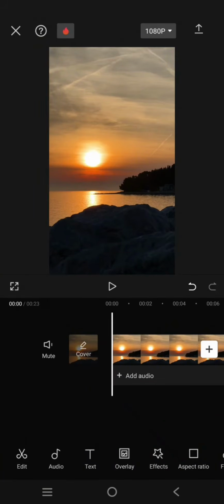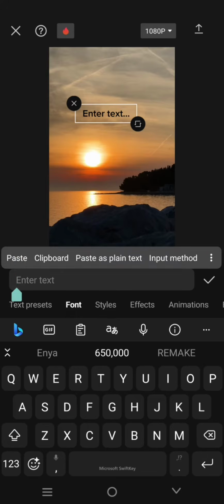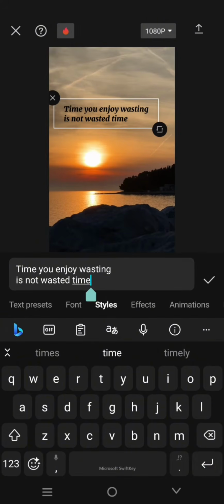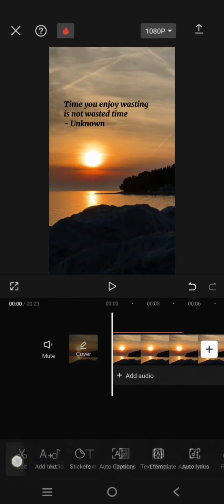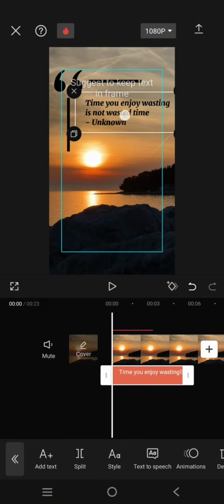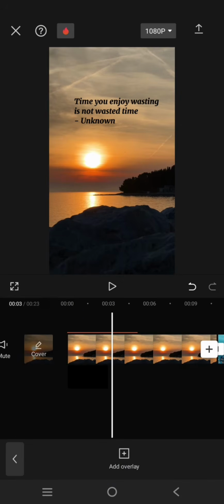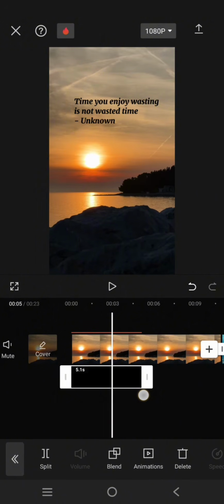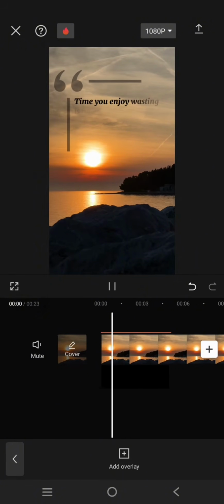~ How to Add and Edit Your Favorite Quotes to Videos with CapCut! Step-by-Step Tutorial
In this comprehensive tutorial, learn how to effortlessly enhance your videos by adding and editing your favorite quotes using CapCut! Whether you're a seasoned content creator or just starting out, mastering this technique will take your video editing skills to the next level.

Capturing the attention of your audience has never been easier with CapCut's intuitive interface and powerful features. With step-by-step guidance, you'll discover how to seamlessly integrate impactful quotes into your videos, elevating their emotional resonance and engaging viewers on a deeper level.

Unlock the full potential of your content with CapCut's versatile tools, allowing you to customize fonts, colors, and animations to perfectly complement your quotes. From motivational messages to witty one-liners, the possibilities are endless when it comes to enhancing your videos with meaningful quotes.

Throughout this tutorial, we'll walk you through the entire process, from importing your video footage to applying the finishing touches with CapCut's dynamic editing options. By the end, you'll have the skills and confidence to create captivating videos that leave a lasting impression on your audience.

Don't miss out on this opportunity to elevate your video content and connect with your viewers on a deeper level. Join us as we delve into the world of video editing with CapCut and unleash your creativity like never before!

Share your thoughts and experiences in the comments below, and let us know how you plan to incorporate quotes into your videos using CapCut. Together, let's inspire and empower others through the art of storytelling.